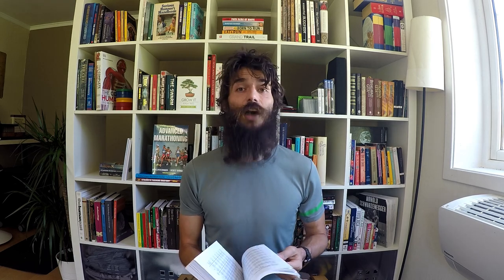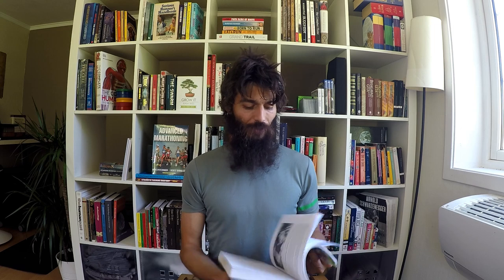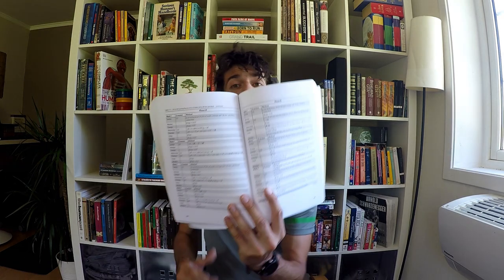DANIELS DISTANCE RUNNING FORMULA | By Jack Daniels | Running Book Review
Jack Daniels is one of the most legendary running coaches of all time, and his book is a classic within running literature. This book will tell you what pace to run for your interval workouts as well as you easy runs - and give you valuable guidance in terms of how to structure your training plan for all distances: 800m through the marathon.

Jack Daniels is well known for his use of the so called "VDOT tables" which assign a pseudo VO2max value to your performance across various race distances. This value will then be used as a starting point to determining your easy pace, interval pace, threshold pace, marathon pace and repetition pace.

This book is a must have for every serious runner, and will without a doubt enable you to train smarter and better.